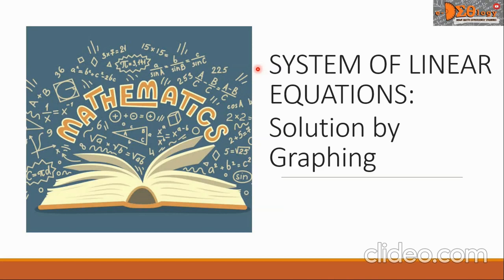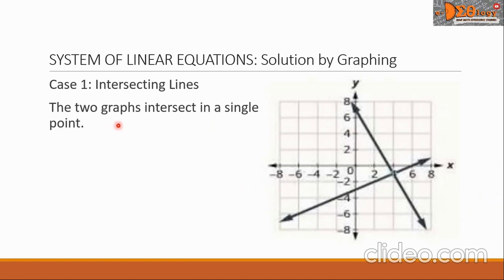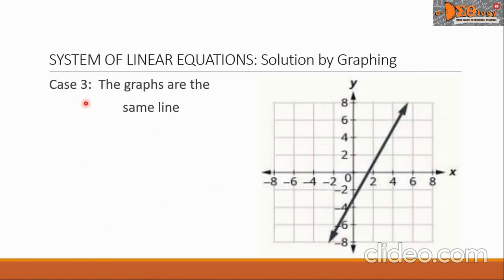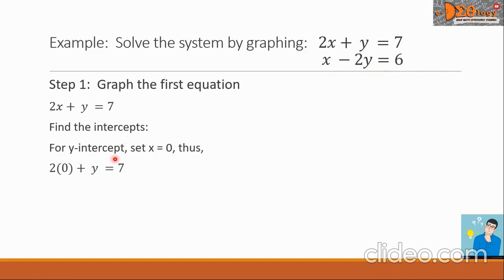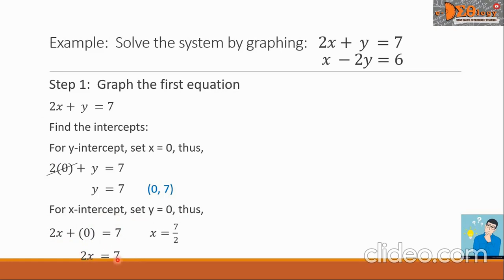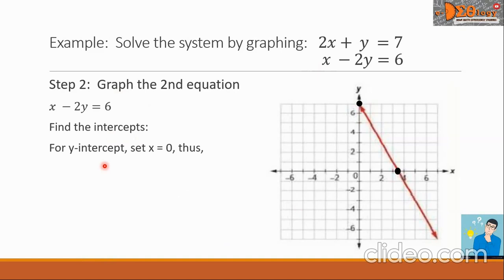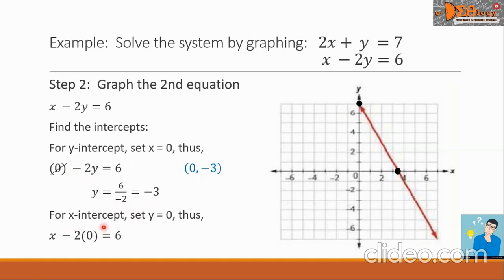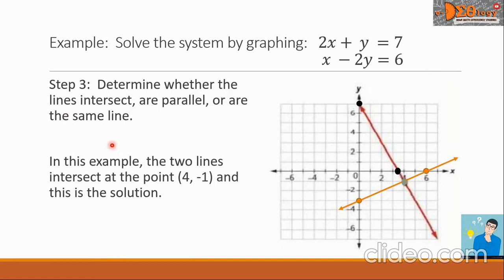System of Linear Equations: Solution by Graphing